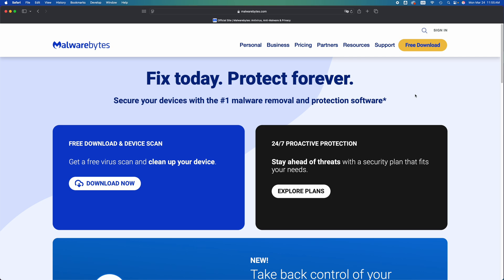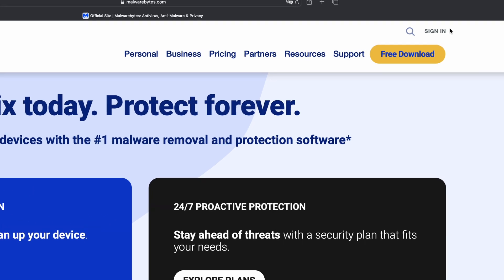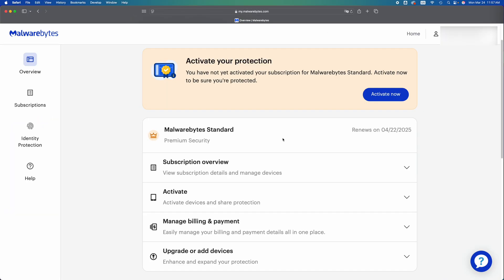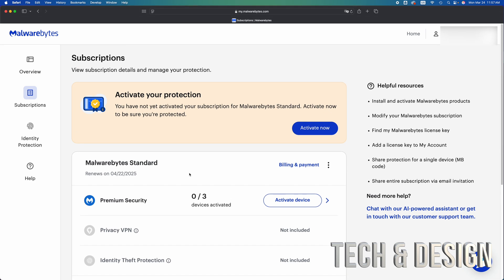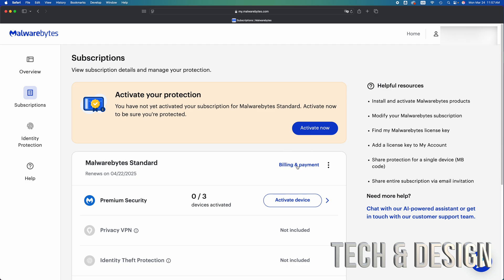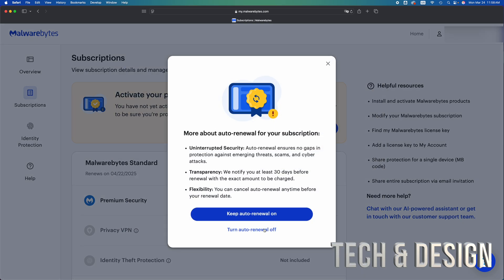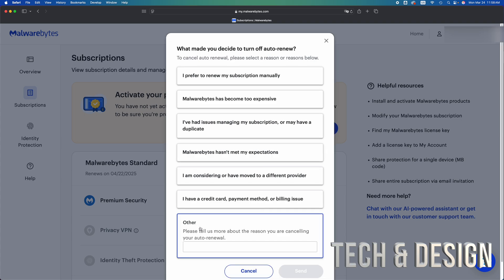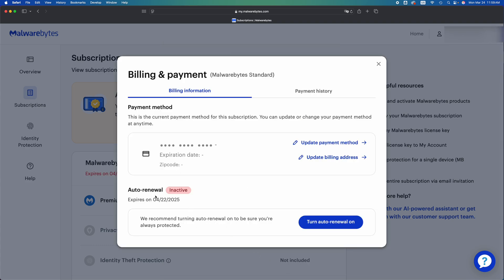How to Cancel Malwarebytes Subscription | How to Cancel auto-renewal